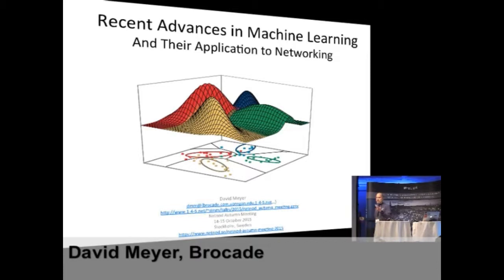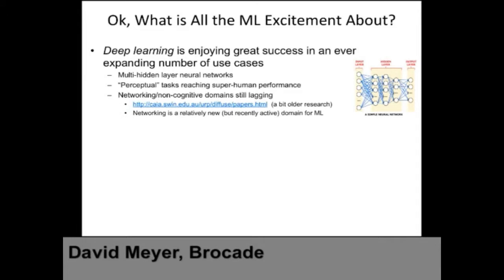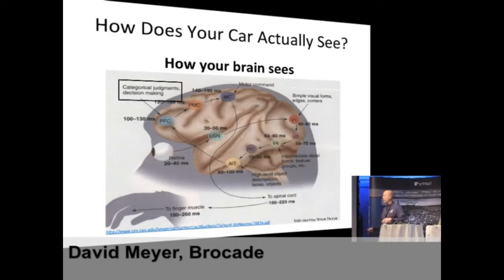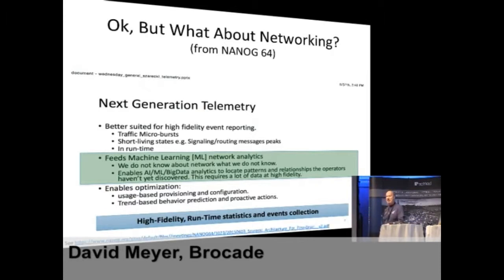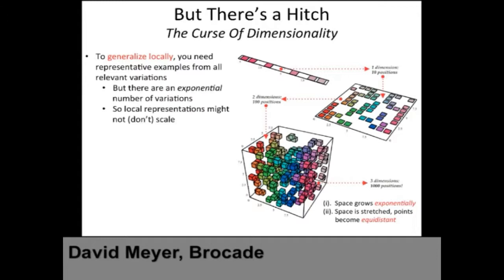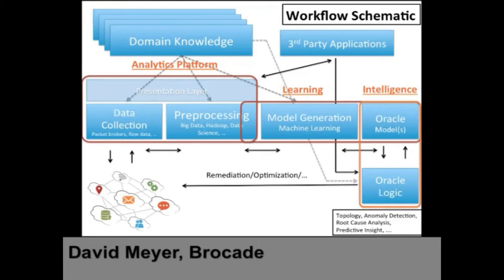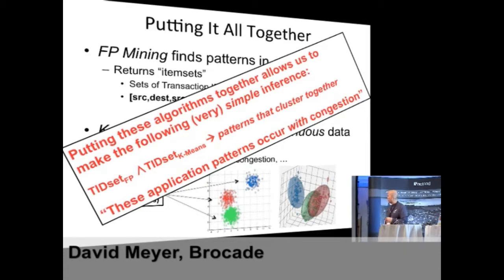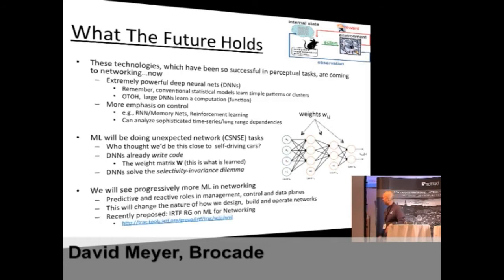Netnod Autumn Meeting 2015 - Recent advances in machine learning and their application to networking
Dave Meyer, Brocade